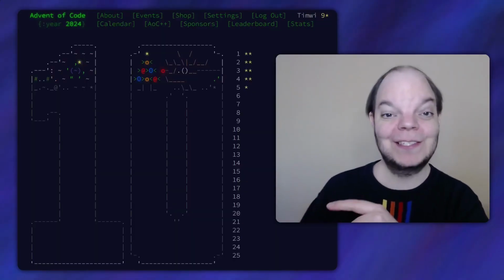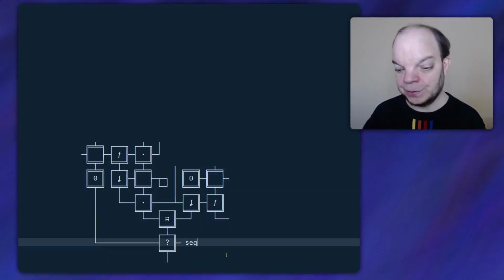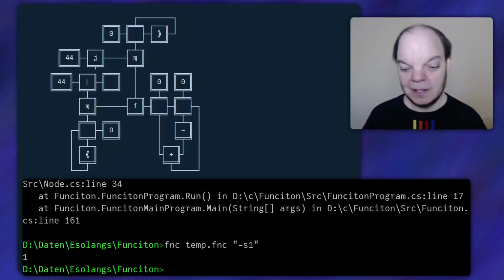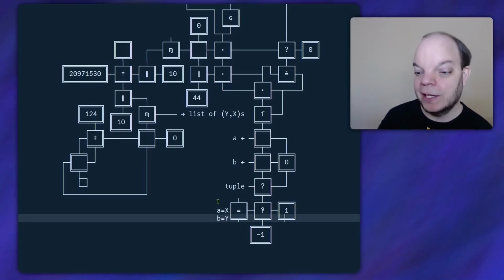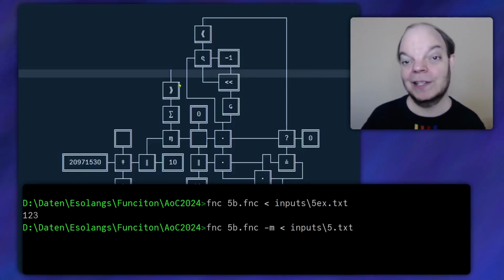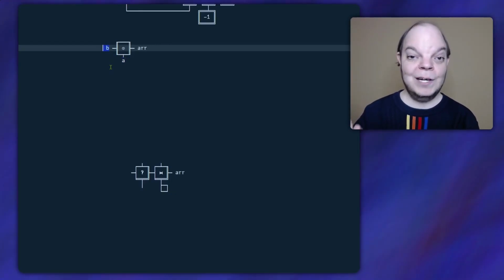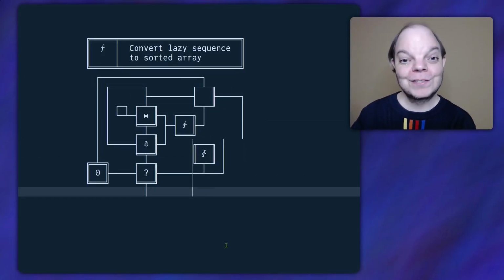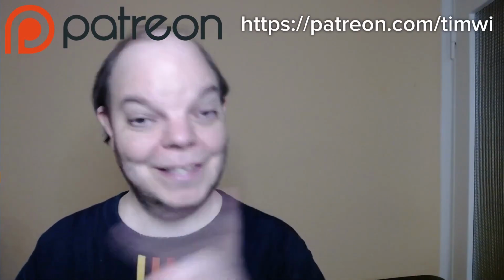Advent of Code 2024 in Funciton: Day 5, Part 2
Watch me solve the rest of Day 5 of Advent of Code 2024. This challenge provided the inspiration for arrays in Funciton.

00:00 Intro
00:19 The problem statement
01:27 Primer on sort functions
02:50 Coding ſ (sort with comparison)
09:03 Coding the solution (first version)
17:03 Running the solution (first version)/analyzing the results
19:06 A novel thought: arrays
20:17 Coding the solution (second version)
24:31 Coding ∱ (convert lazy sequence to sorted array)
29:05 Running the solution (second version)
30:14 Epilogue